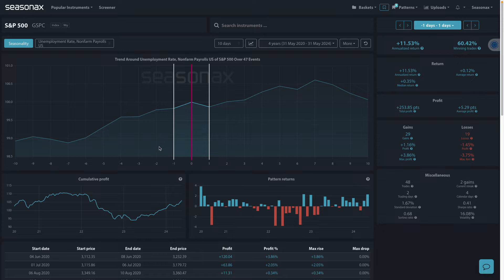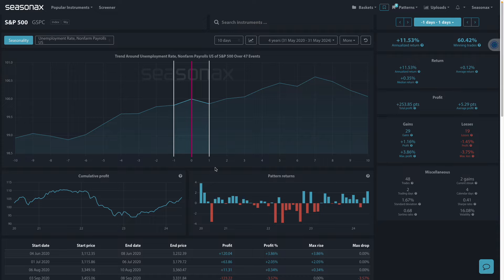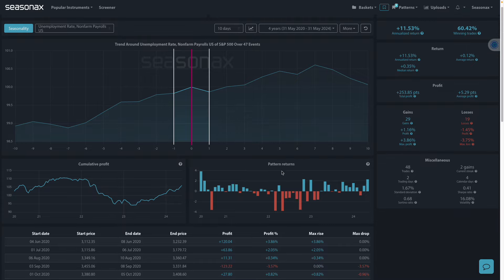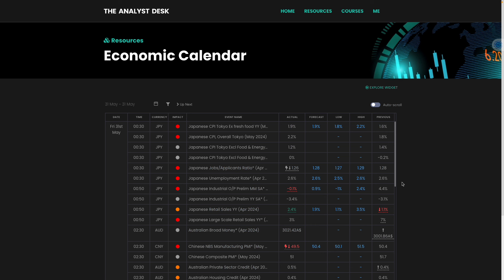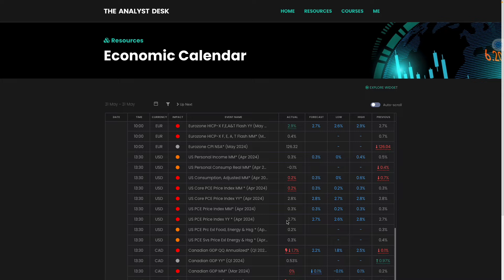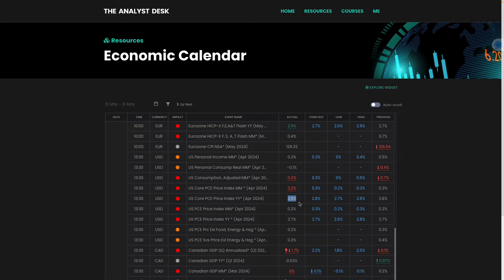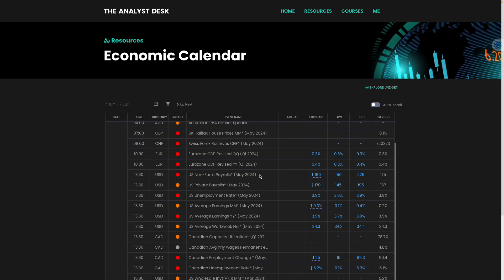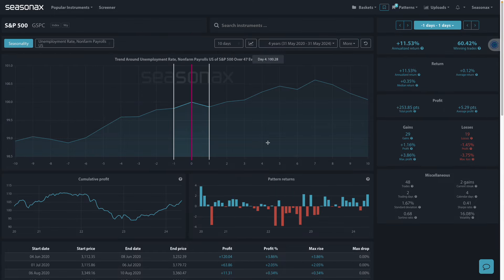All eyes on US labour data after softer US inflation print last Friday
On Friday the latest jobs data will be released for the US and it will be in major focus. Remember, the Fed has a twin mandate: to achieve maximum employment and keep prices stable. So, with inflation moving in the right direction with the latest PCE print. This means that a weak jobs print here could increase expectations of a Fed rate cut. This could give the S&P500 a nice boost higher. This is also where the Seasonax event feature is so helpful. In the last 4 years the S&P500 has moves up on average on the day before and after the US report. Furthermore, we have also seen times when the gains have exceeded 2%, So, this helps set expectations. The maximum gain was on June 04 2022 with a 3.86% gain. However, there have also been large losses - with a number of falls greater than 3% too - so there really is some strong 2 way action around this event - it’s certainly not one to miss!

The weaker US PCE print last Friday has meant the Fed’s labour mandate can take more of a focus with the reading coming in as expected, not showing a tick higher, and the m/m reading slightly lower than expected.

The major trade risk here is to be aware that the S&P500 volatility is directly linked to the extent of the surprise that is or is not seen in the US labour print.